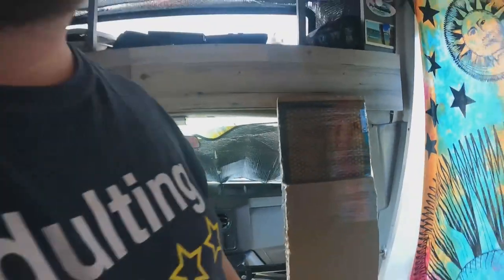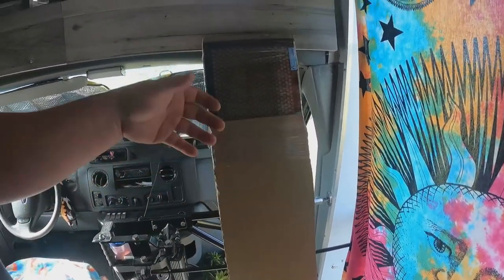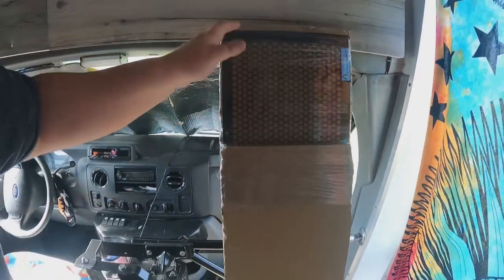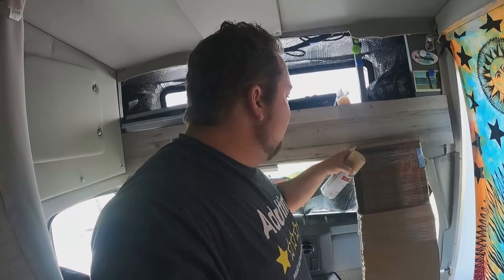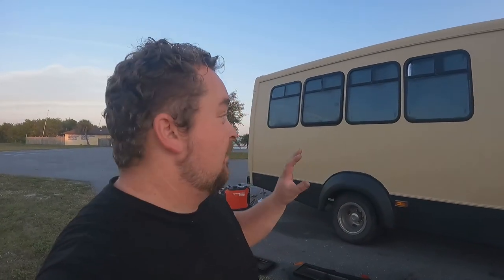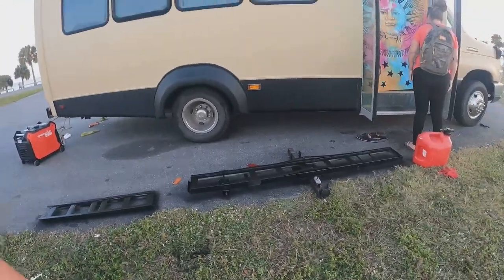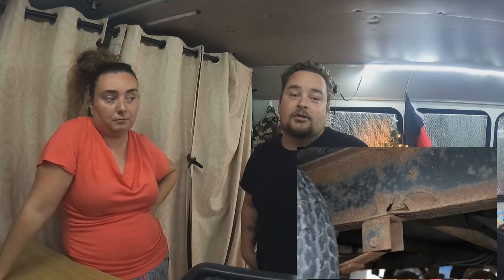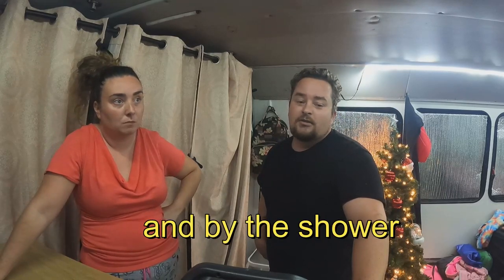Watch this before buying a bus or RV!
Send Us Fan mail!-  That Nomadic Couple
                                  Cape Canaveral, FL
                                  32920

About the Grom:
2020 Honda Grom
125cc 2 stroke motor
Fender eliminator Kit
Kemimoto exhuast
protaper grips
ride-it clutch and break levers
229lbs dry weight (In stock condition, ours is about 20-25lbs lighter)
1.45 gallon fuel tank (Up to 134MPG)
ProTaper KLX110 handlebars

About Our Shuttle bus:
2015 Ford E-350
6.8L V10
8-10mpg/ 40 gallon fuel tank
26 feet (Plus motorcycle carrier)

Our bus Gear:

-Coleman 2 Burner camp stove
-Predator 3500 inverter Generator
-500 watt Bestek Pure sine Wave inverter
-Scodd Portable Pop Up shower tent
-Primo electric water pump (5 gallon jug)
-Insignia Retro Mini Fridge
-Cool Living 12,000 BTU Window air conditioner
-Jackery 1000 explorer (1002wh)
-Camco Portable Travel Toilet
-5 gallon water jug (Fresh water)
-UGreen 7 way USB Extender (USB 3.0)
-Camco 30 amp to 120 volt conversion Plug